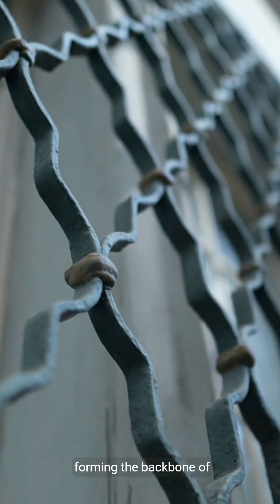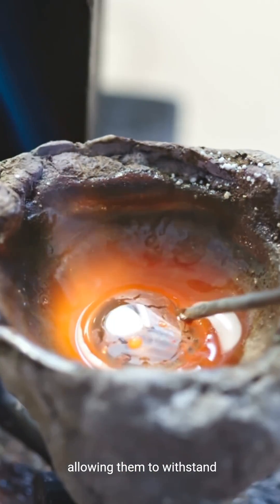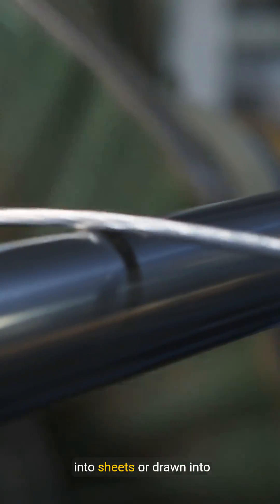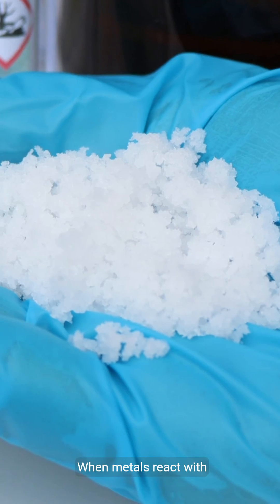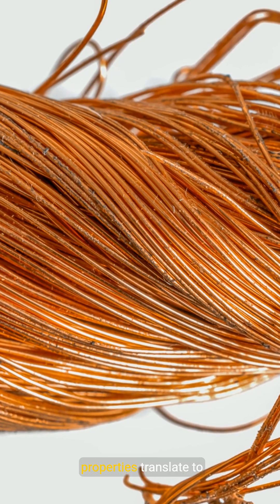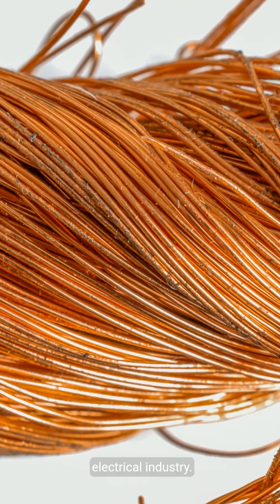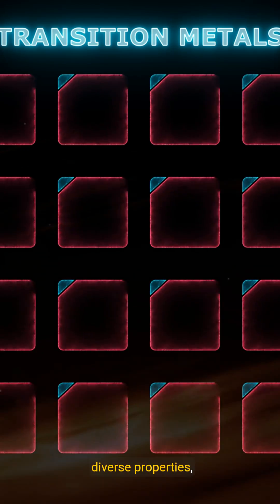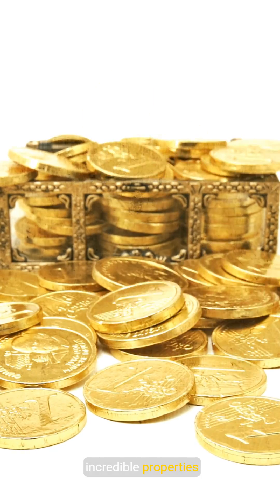Metals, their physical and chemical properties, and important applications